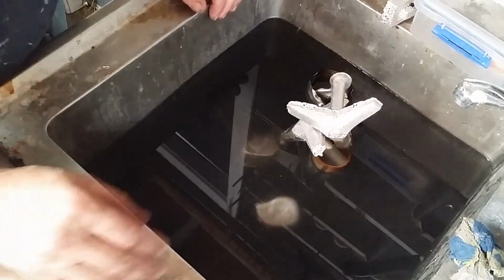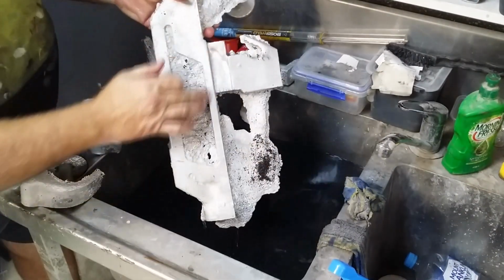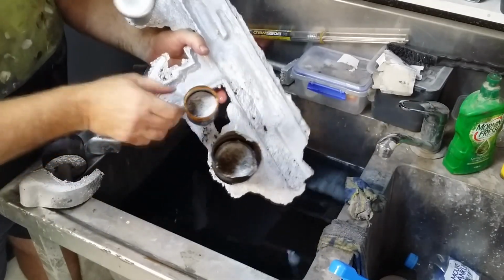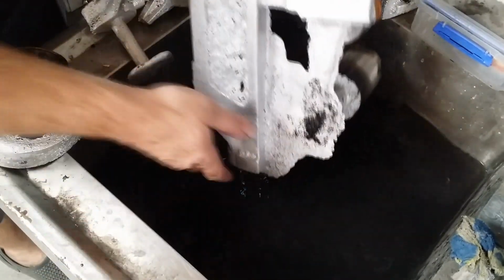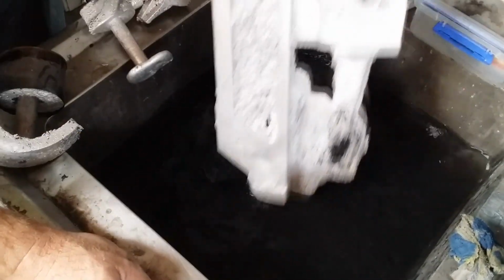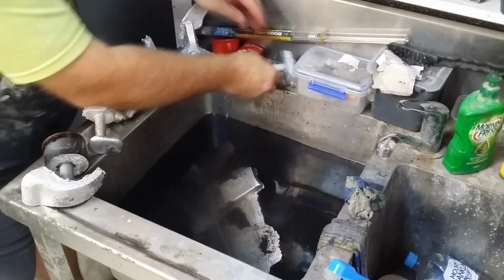M41A Build P17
In this video, I'm Casting the 2nd shroud piece and well. You'll see...
LINKS
Reference Material

The orinal props were based on a sketchs by Aliens director James Cameron and built by British film armorers Bapty & Co. and consisted of an M1A1 Thompson and a cut-down Remington 870 as the grenade launcher, which was mounted underneath the Thompson's barrel and covered with the forend and heatshield of a Franchi SPAS-12 fitted the 870's action. Finished with a futuristic, custom-made aluminum shell painted in "Brown Bess" paint (although due to on-set lighting, they often appear olive green in Aliens). Several were capable of firing blanks although only one "hero" prop had a functioning shotgun unit.